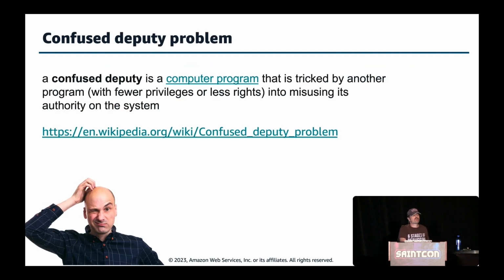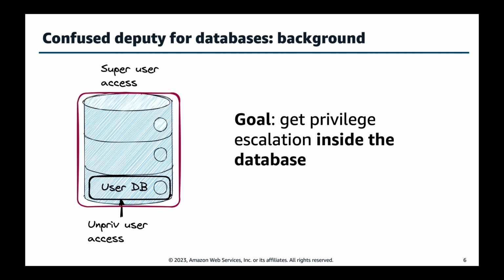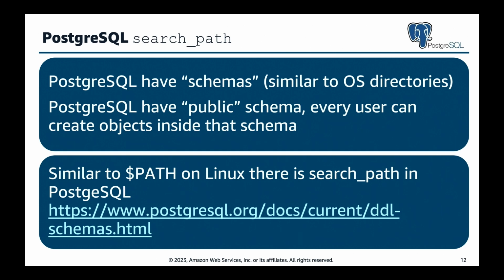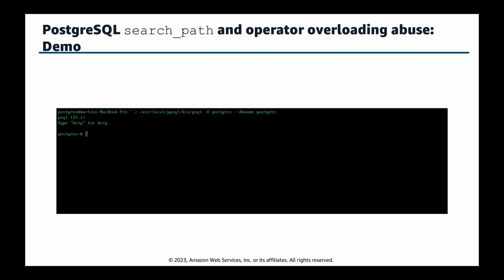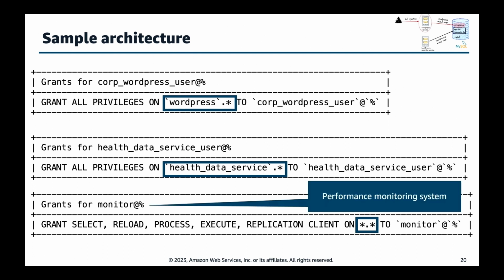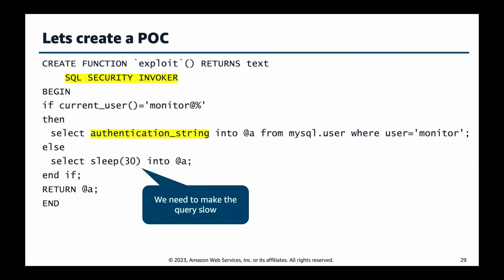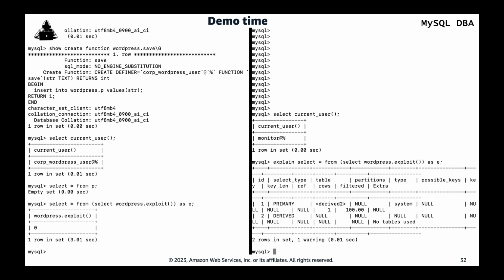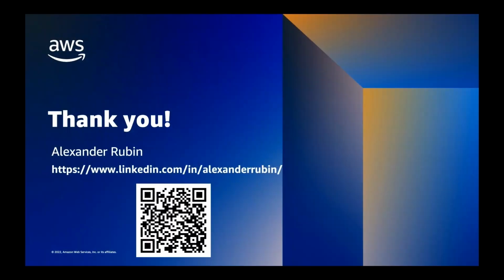SAINTCON 2023 - Alexander Rubin - Confused Deputy Problem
Confused deputy problem for databases: a method for privilege escalation in MySQL and PostgreSQL

Operation systems had a confused deputy based privilege escalations for ages. But does it exist in a database? Usually the database security is only discussed in the context of protecting the database from the internet.

In the session I will demonstrate a number of cases where a simple select can be used to escalate a privilege inside the database (and then provide a "database escape" to the OS). I will also show a novel method of confusing some standard MySQL and PostgreSQL monitoring agents to retrieve private information (i.e. database passwords).